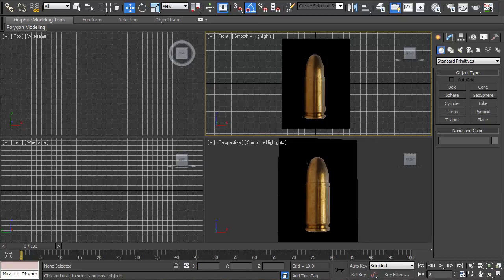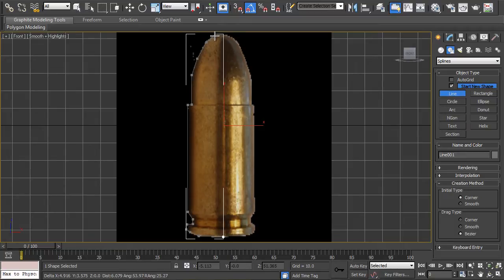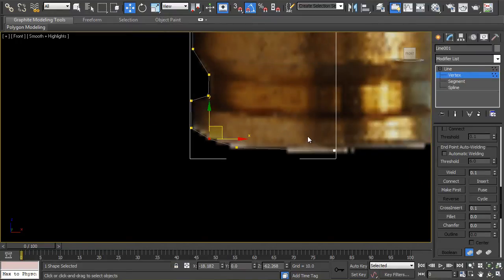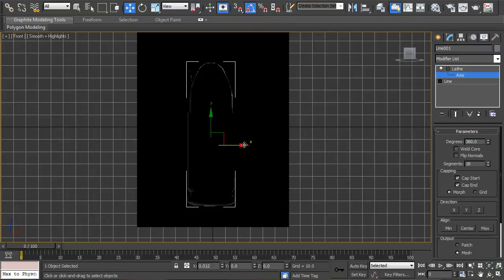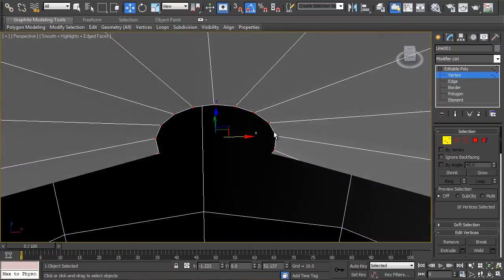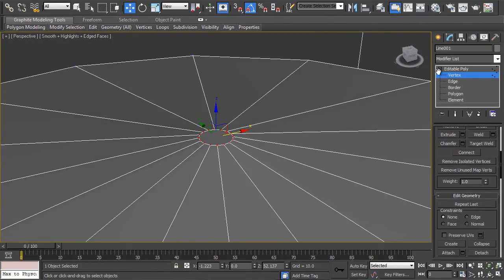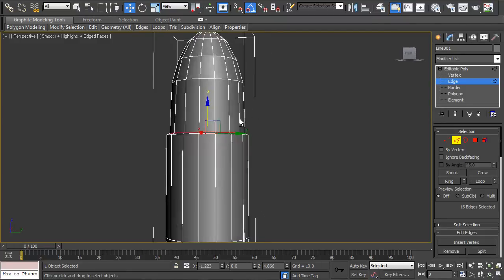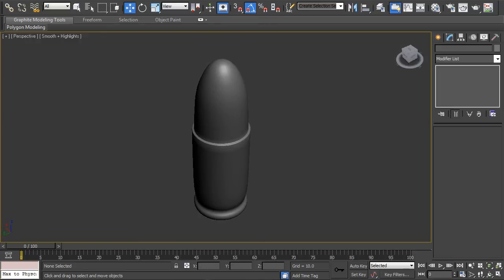3DS Max - Hi-Poly Bullet Tutorial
Welcome to my tutorial on how to create a 3D, hi-poly bullet object within 3DS Max using splines and the lather modifier.

I know the outcome in the video wasnt high poly but I didnt need to show that as the process of making it hi-poly is down to you and can take a while, the idea of this video tutorial is to explain the process of creating the 3D bullet.

If you found this tutorial helpful and are reading this far down in the description, then please leave a like :D